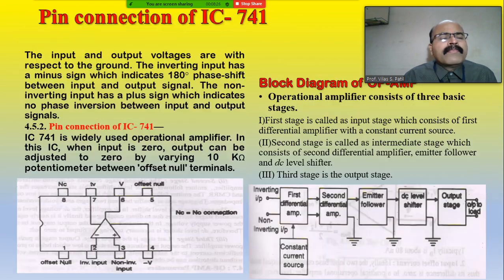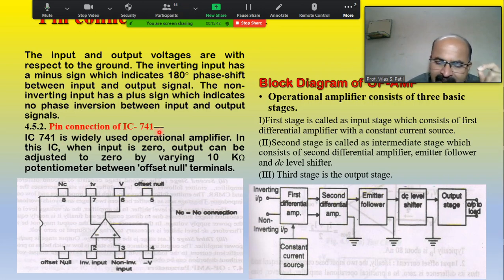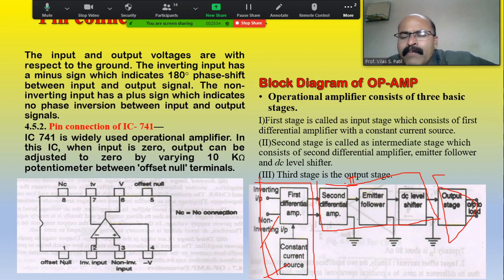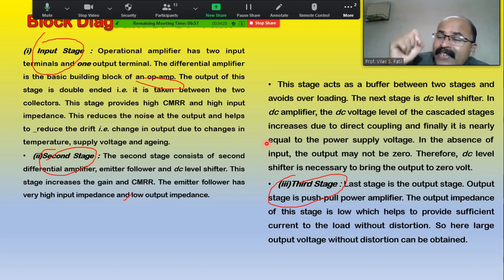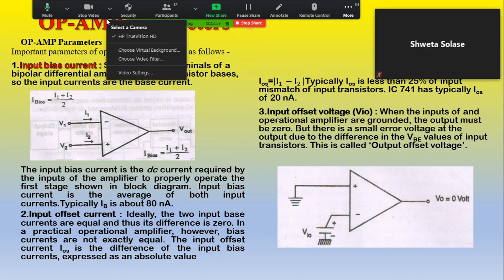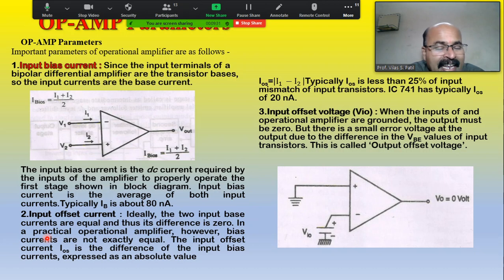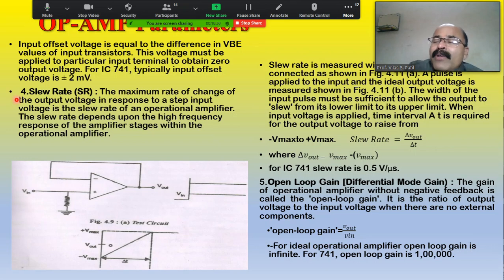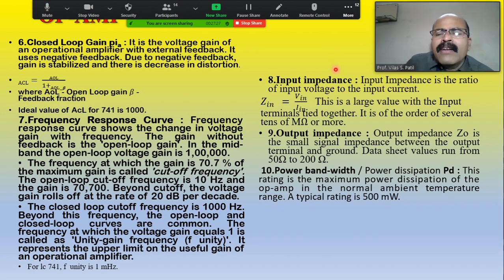Block Diagram of Operational amplifier, Parameters of Op-Amp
Dr. Vilas Shamrao Patil/ YCWM Warananagar / Department of Physics/ B.Sc.III/Block  Diagram of Operational amplifier, Parameters of Op-Amp